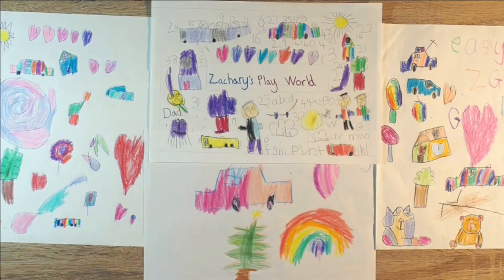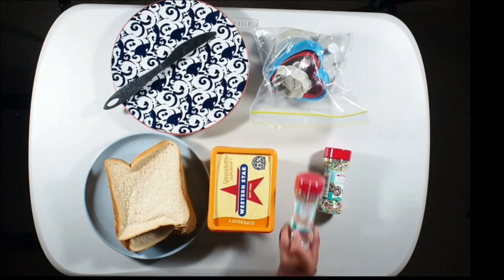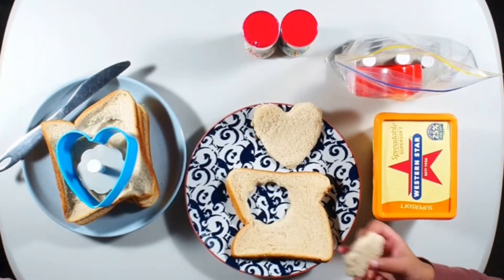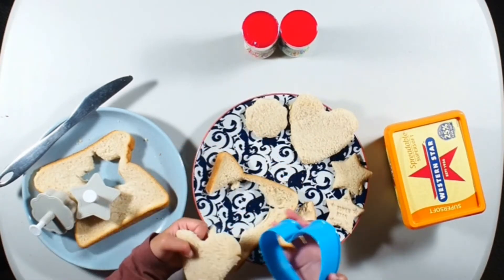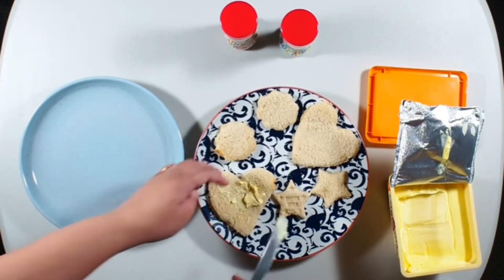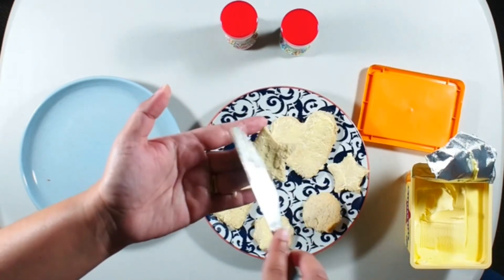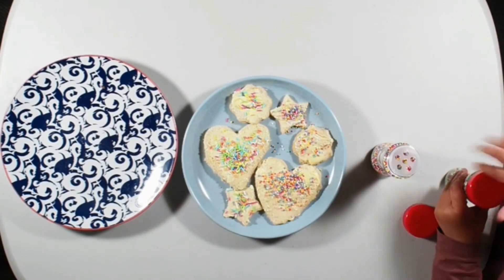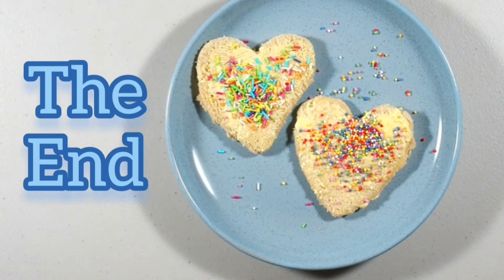Zachary Makes Fairy Bread 🙂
Hello Everybody !!

In this video, Zachary shows us how to make the well known , much loved kids favourite yummy treat - The Fairy Bread and Aussie children's party snack 😋👌🙂

He learnt this at his school and came home and taught us how to make it. He wanted to share this simple yet yummy recipe with all.

Take Care and Keep Smiling :)